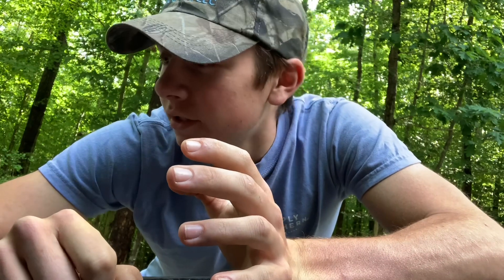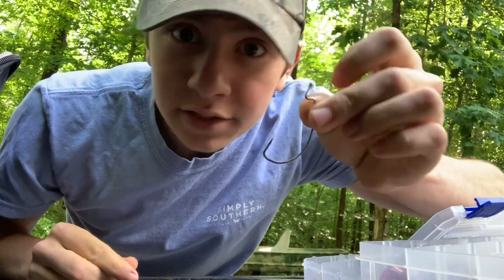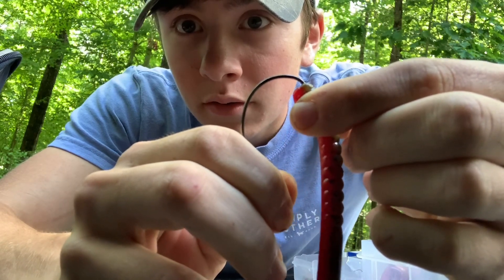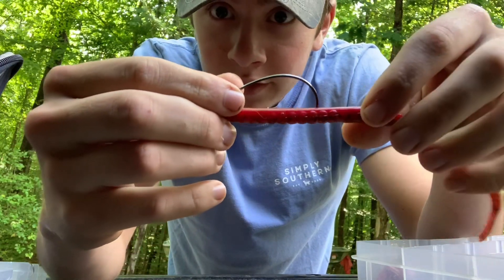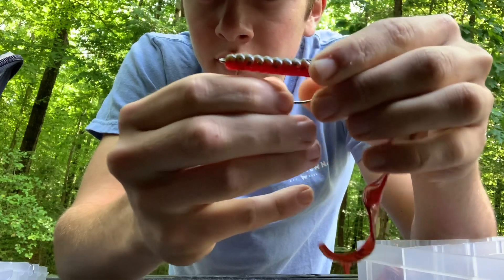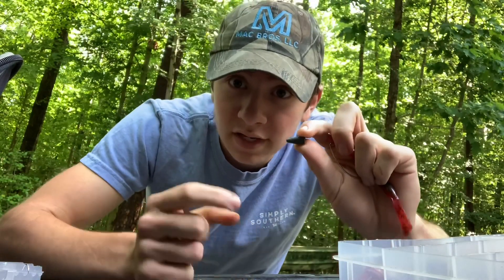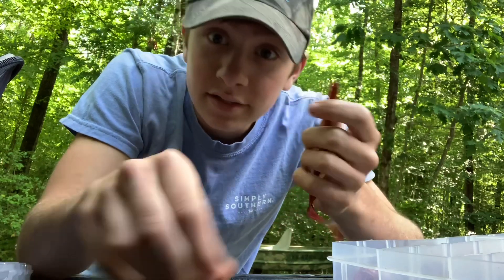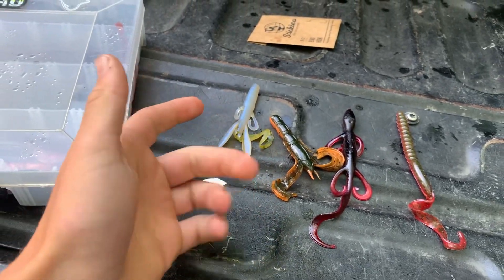How to rig the most famous rig in bass fishing (Texas Rig)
This should be pretty much everything you need for a Texas rig!